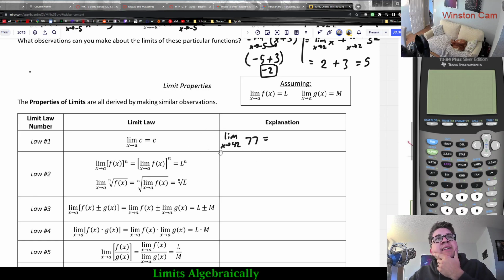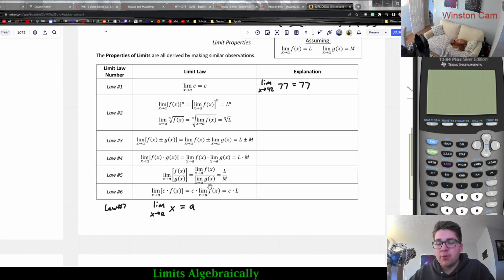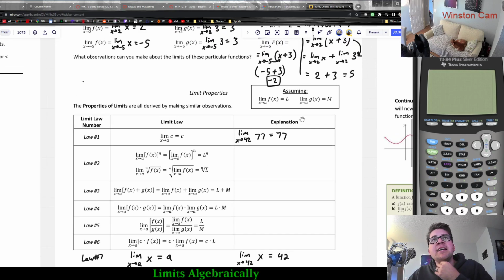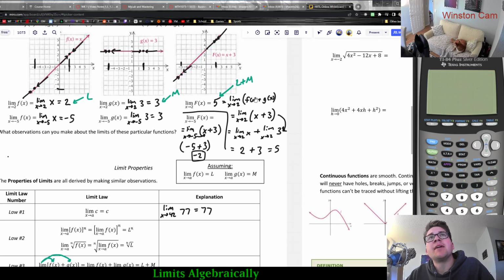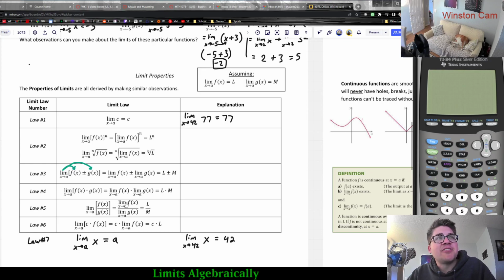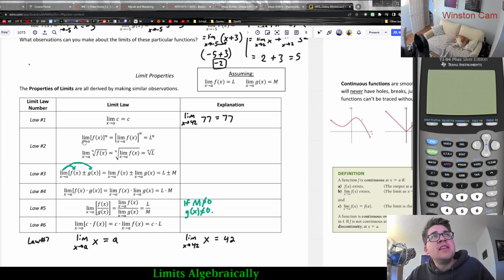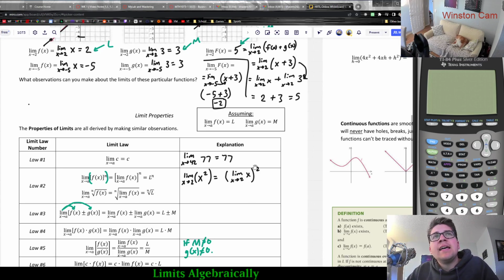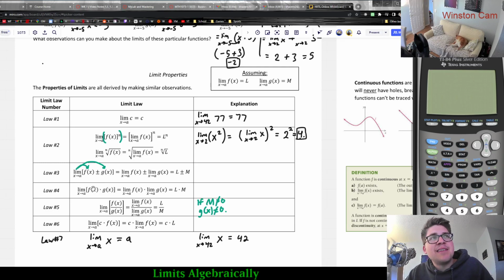Basics of Limit Laws